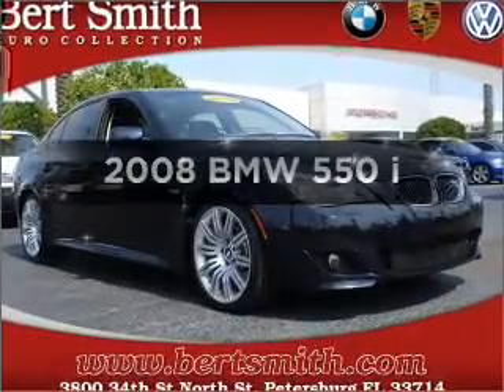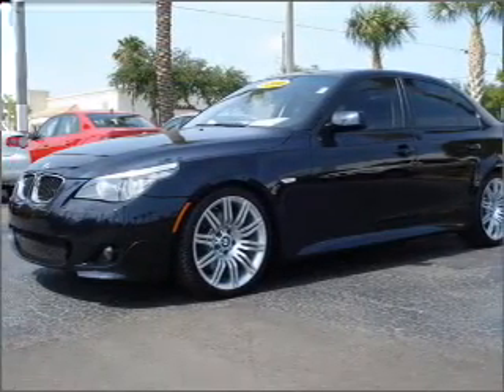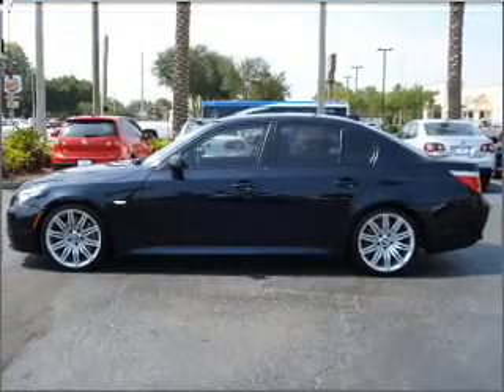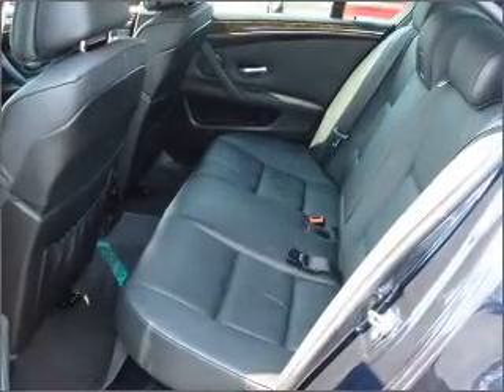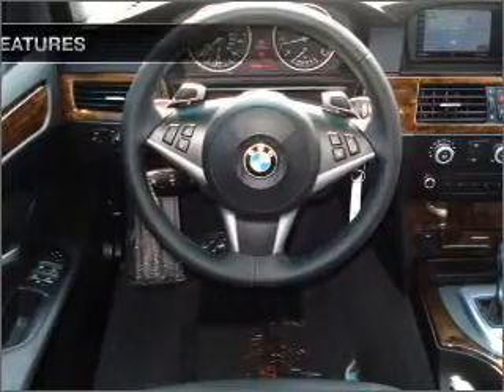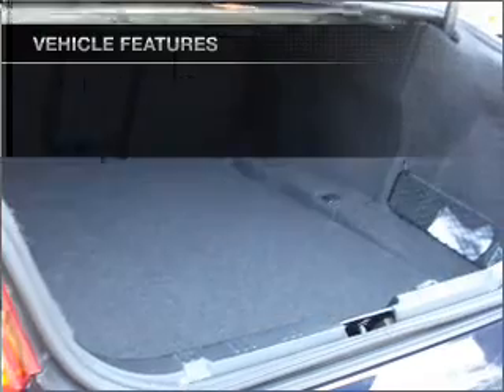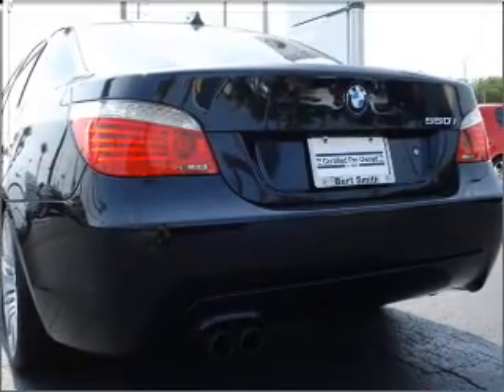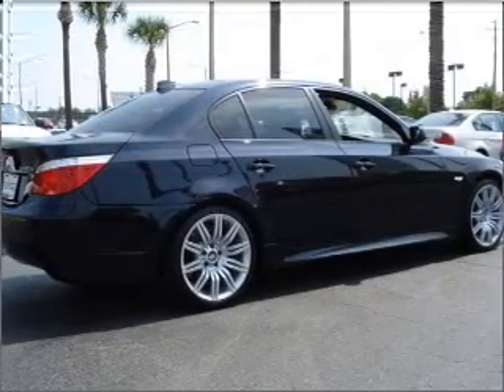2008 BMW 550 - St Petersburg FL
This vehicle represents similar vehicles available at Bert Smith Euro Cars.
for availability of specific vehicles.

Phone:
Year: 2008
Make: BMW
Model: 550
Trim: i
Engine: 4.8 liter 8 cylinder
Transmission: AUTO
Color: Blue
Mileage: 41241
Address:
3800 34th St N.